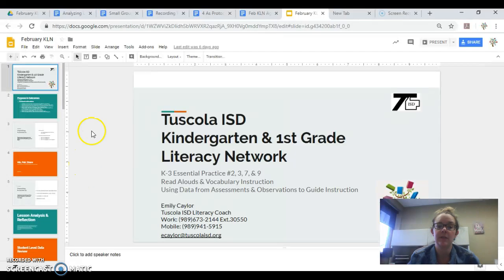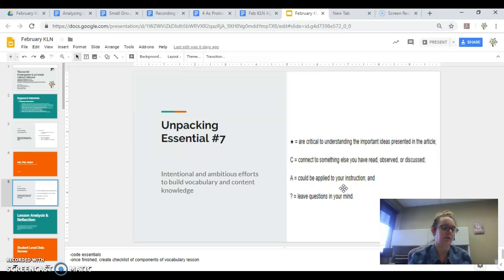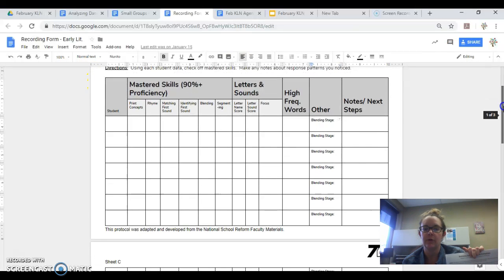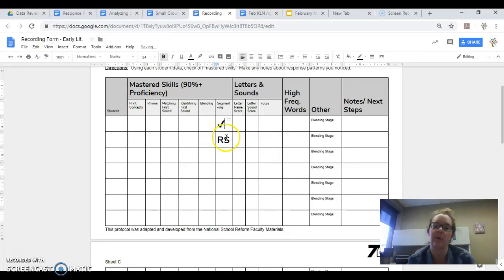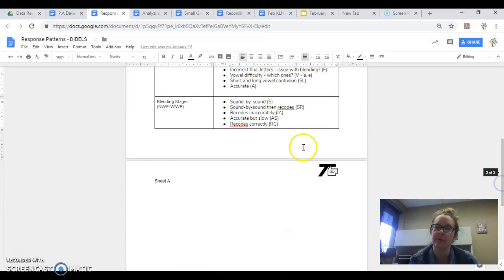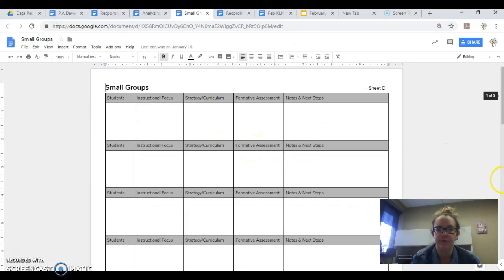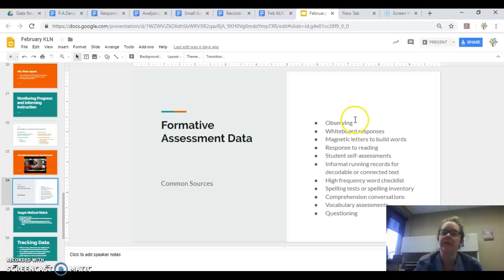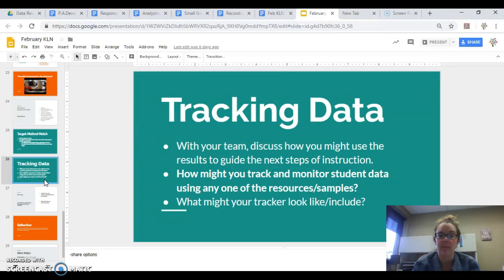February KLN & 1LN